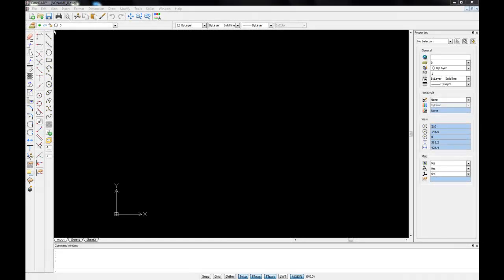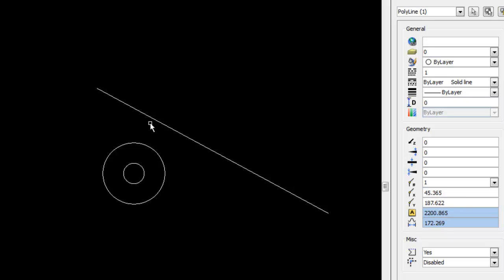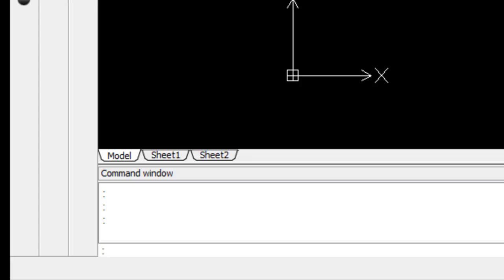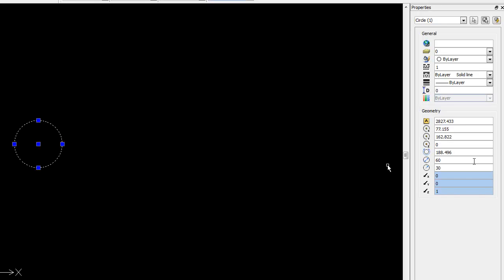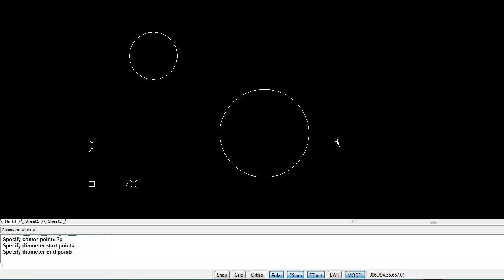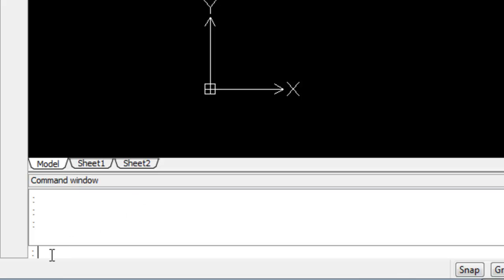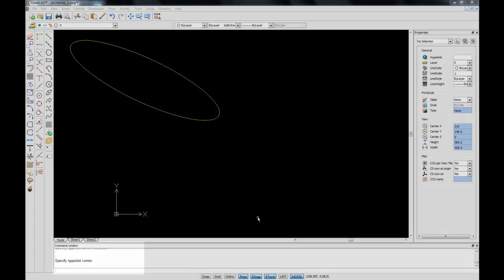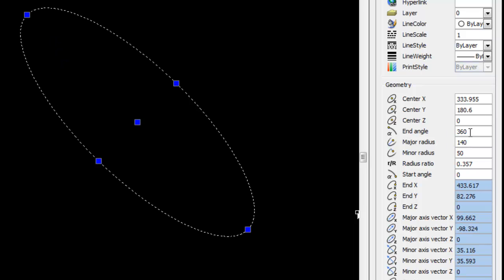Vector Entities - CorelCAD™ Tutorial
CorelCAD Tutorials - B - Basic Design concepts: Vector entities
Learn in this short video tutorial about the CAD concept of vector drawing objects.
See how you can draw and modify lines, circles, arcs and other geometries by specifying key attributes using tool bar items, command window and properties palette.